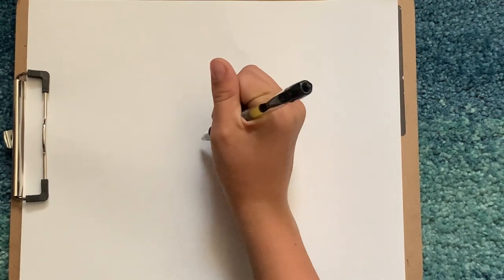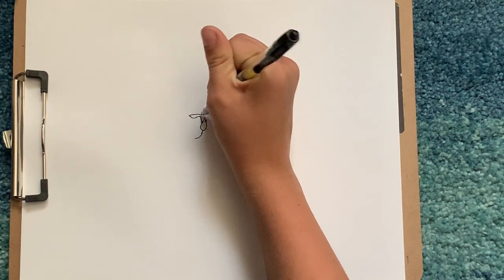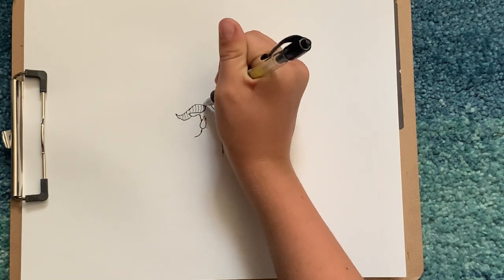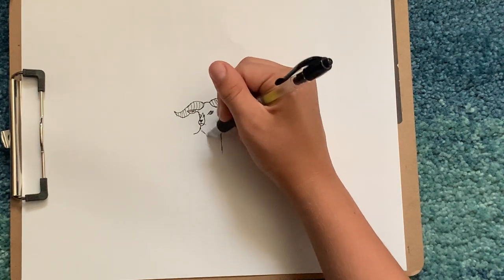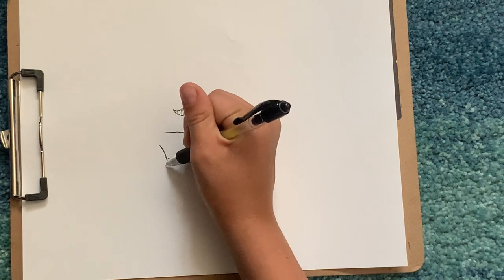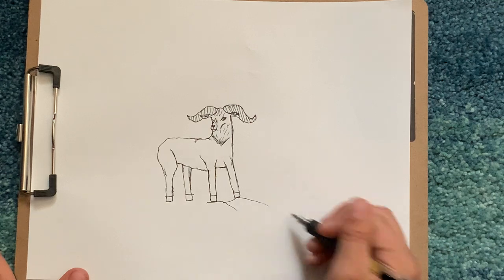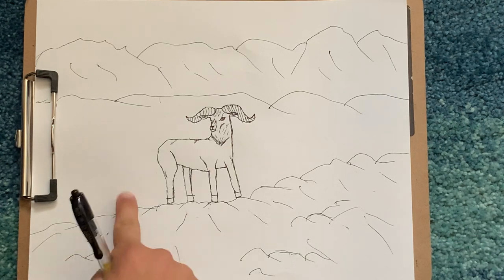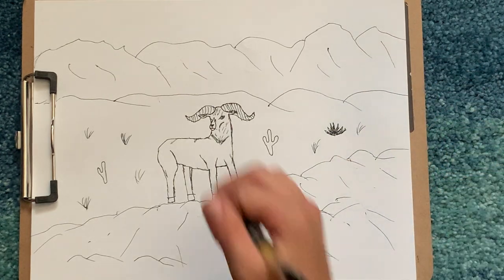How to draw a Big Horn Sheep